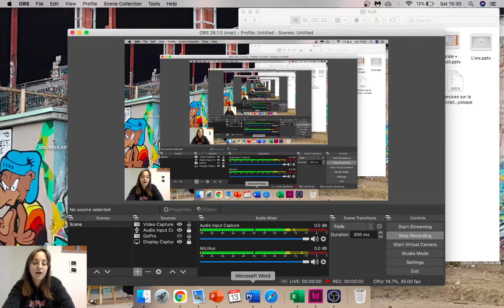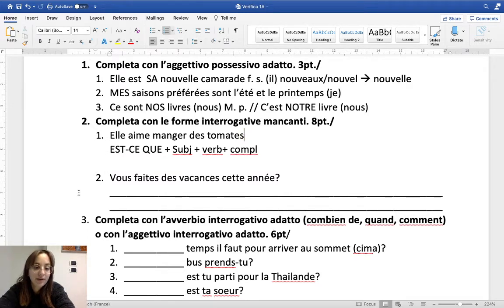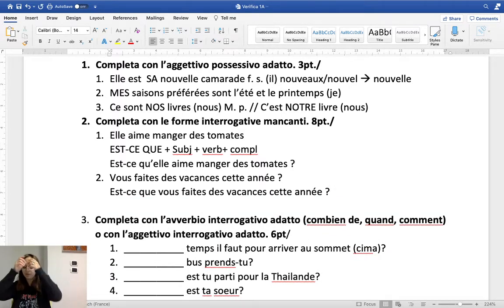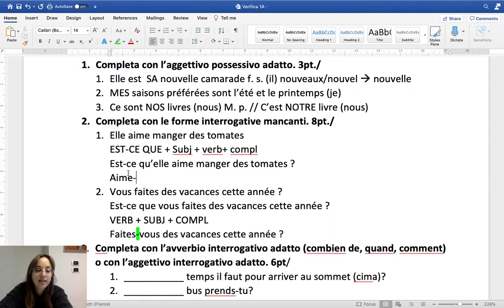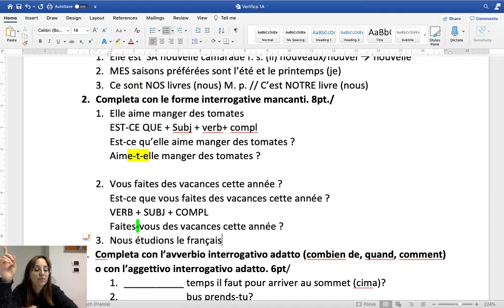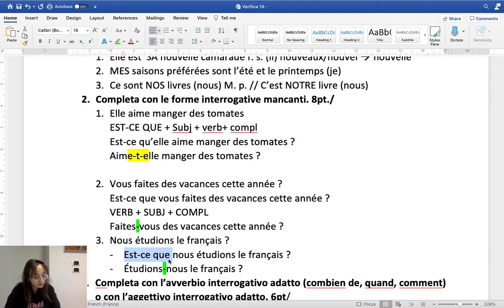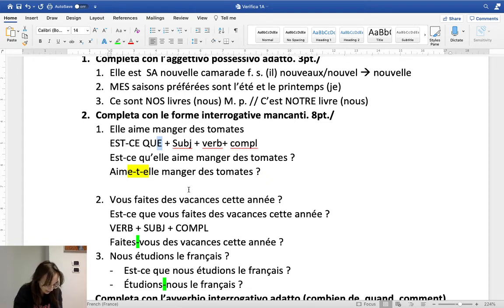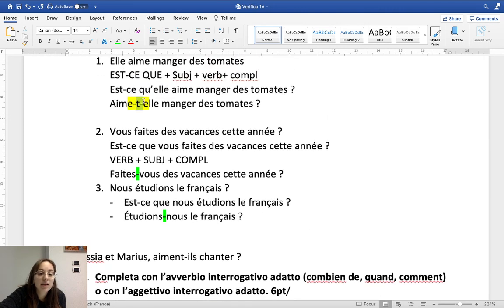La forme interrogative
Explanation of the French question form